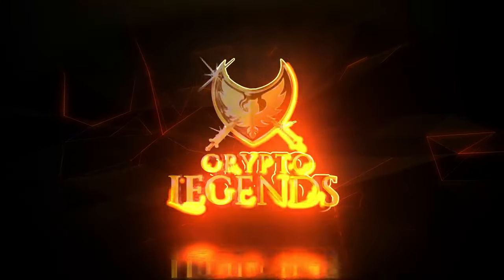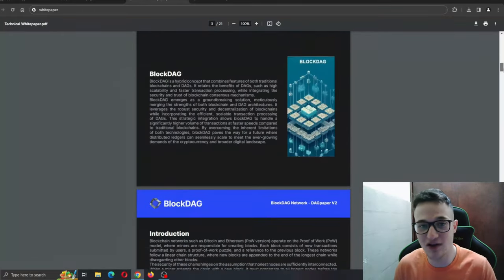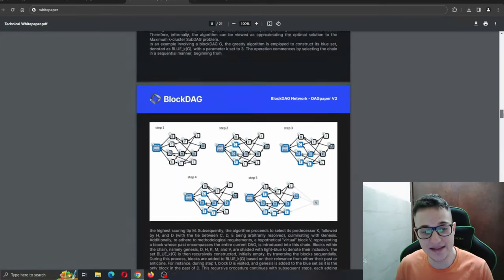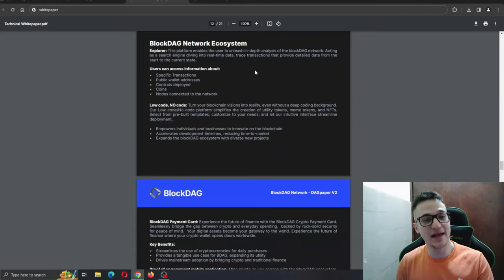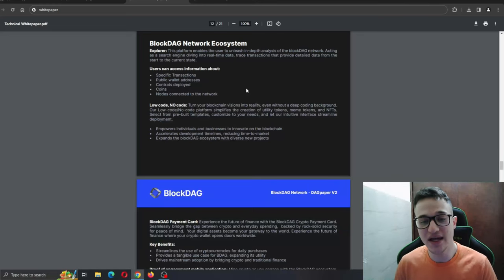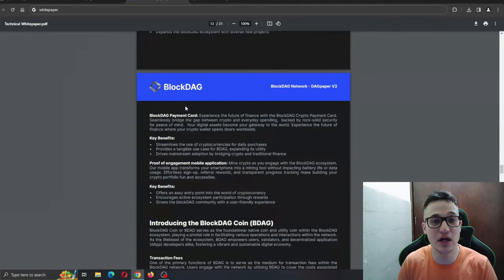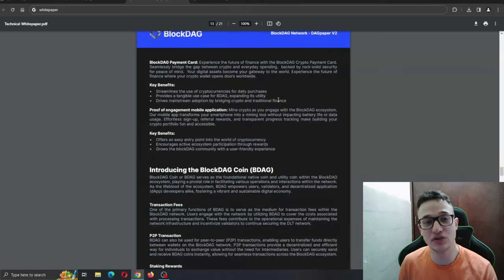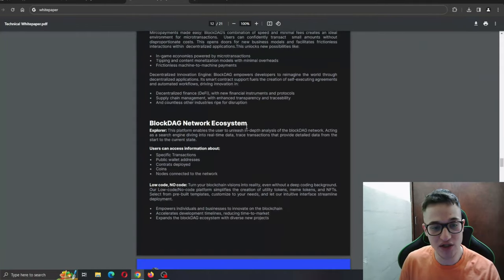From Concept to Dominance: BlockDAG's Whitepaper Challenges Immutable & Fantom !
Get an inside look at the blueprint laid out in BlockDAG's Technical Whitepaper, which challenges the status quo set by Immutable & Fantom with its innovative technologies. The release was marked by a dazzling showcase on the Las Vegas Sphere, symbolizing BlockDAG's ascent in the crypto world.

●▬▬▬▬▬▬▬▬ 🔥 Secret Calls 🔥  ▬▬▬▬▬▬▬▬●

●▬▬▬▬▬▬▬▬ Useful Links  ▬▬▬▬▬▬▬▬●